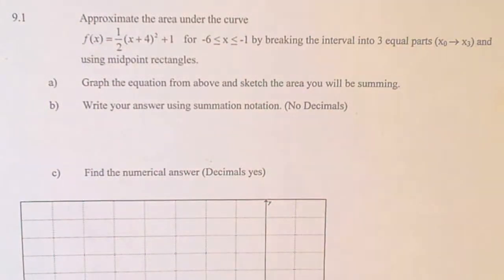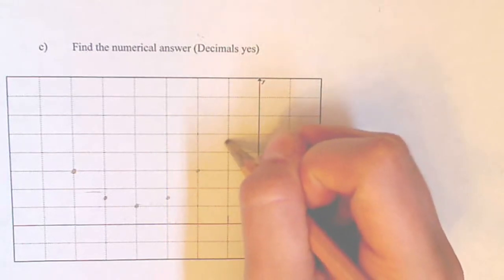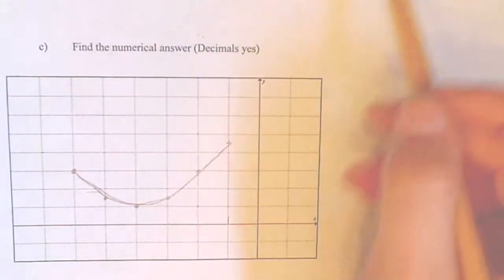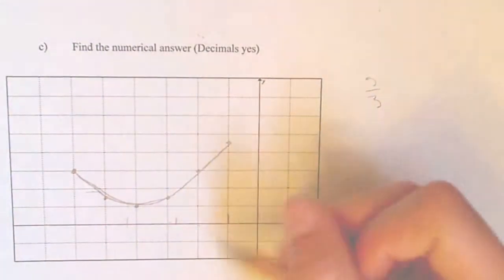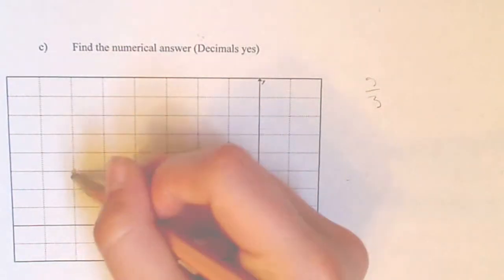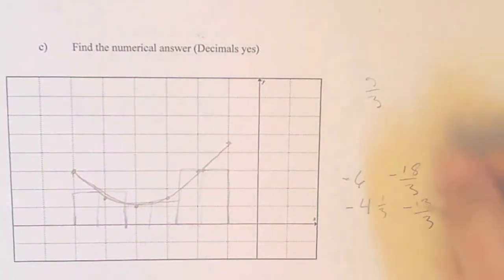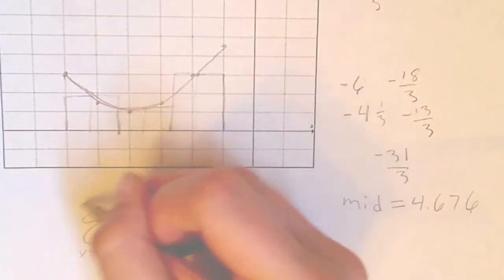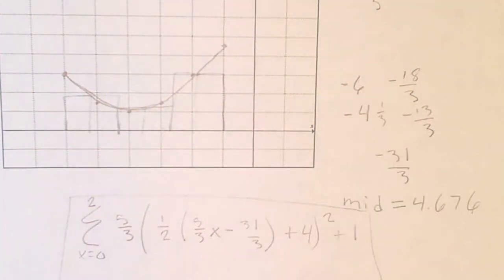Area under curve Midpoint